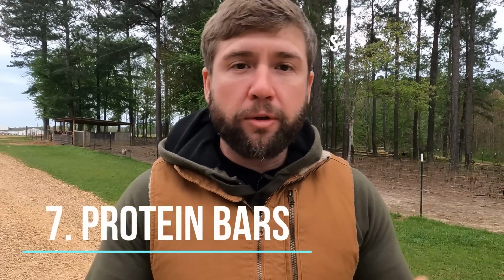7 Food Items To Buy And Stockpile Now | Emergency FOOD Storage - Prepping Pantry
Hey y’all!  If you had to rush to get out or have some bag ready to go such as a "go bag" or a quick grab box or bag for the car for survival.. what would you place in it? what food is perfect that last and can help you make it and prepare for any and everything.

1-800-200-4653  | 🇺🇸 #1 Trusted Gold IRA Company

Want Survival Prescriptions Antibiotics To Place In Your PREPPING Supply? Don't be Caught OFF GUARD. Get Your antibiotics TODAY

The Official Clothing of The Mac's! Check This out: Flag and Anthem!

Want Personalize Official T Shirts and MERCH of THE MAC'S Check out these Freedom LOVING Shirt designs

PRESERVE FOOD For 25-30 year SHELF LIFE:
Harvest Right Freeze Dryers:

Want a SOLAR Option for Off Grid Living or Just A Solar Generator?? Check THIS OUT.
Bluetti Solar and Battery System: (EXTRA DISCOUNT )

Pressure Canning Your Gardens and Meat?? Check out FOR JARS CANNING LIDS

Pecron Solar  (The Easiest Little Battery Backup Solar Generator EVER)

10 percent off: themacs

Dont Know what Seeds you NEED or want to start a garden?? NO WORRIES! This is a GAMECHANGER!